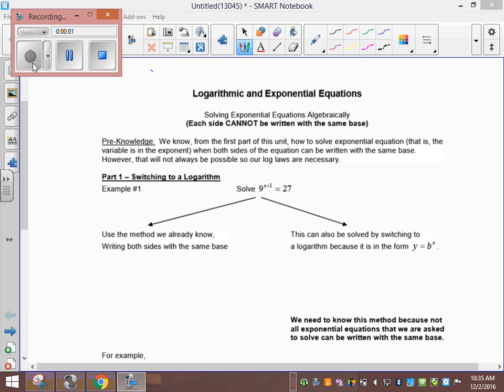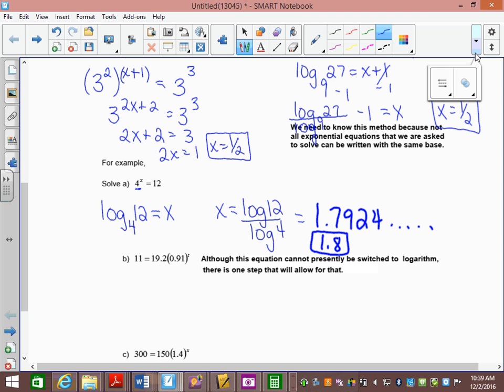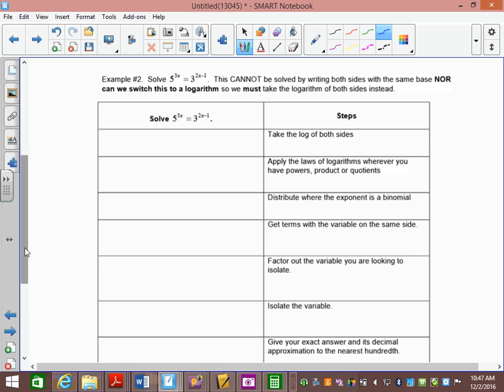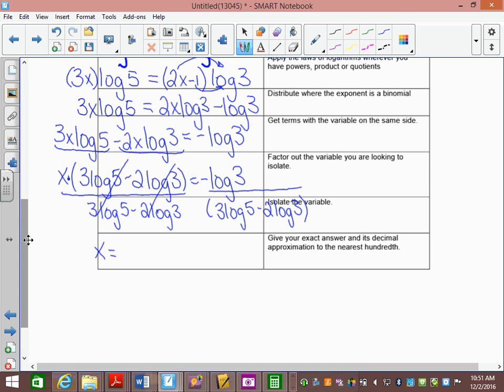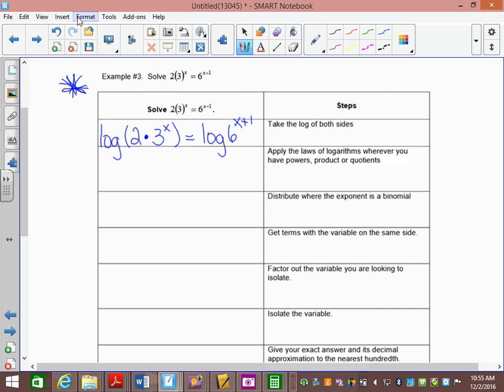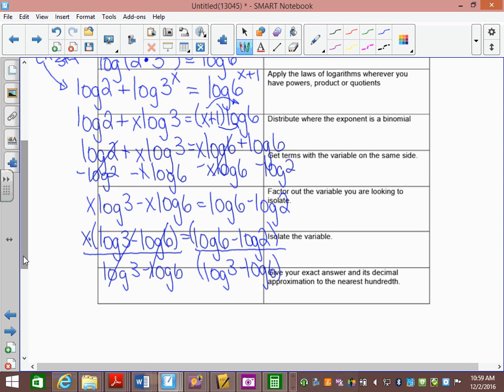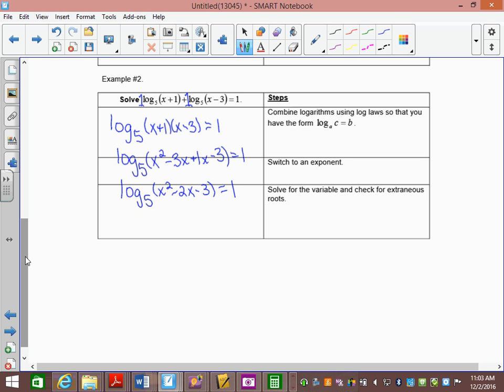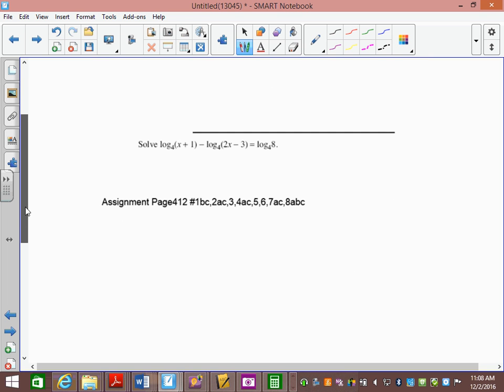Solving exponential not common base and solving logs part 1